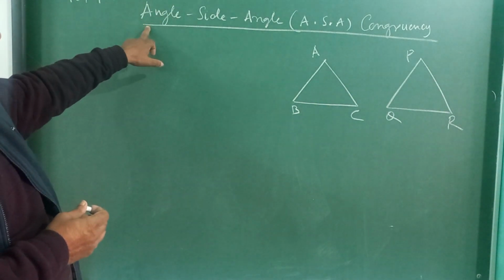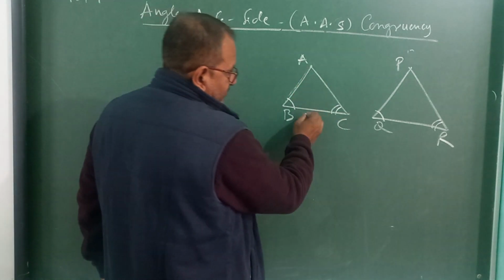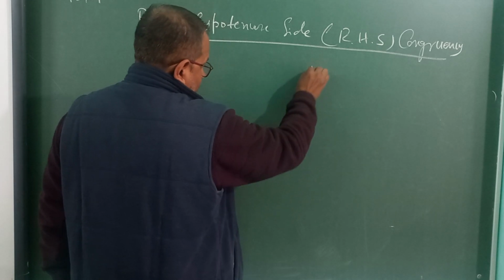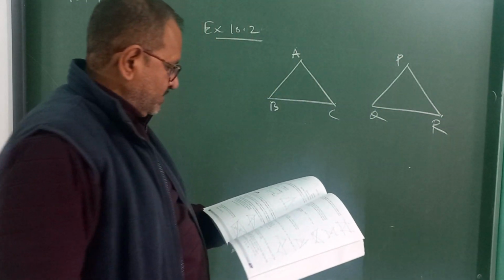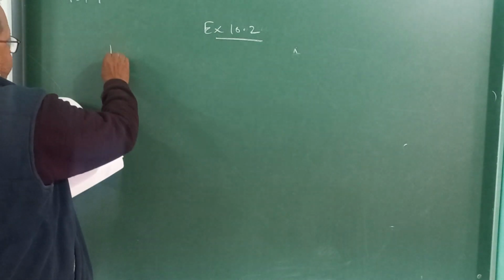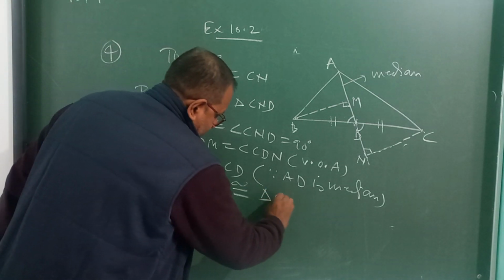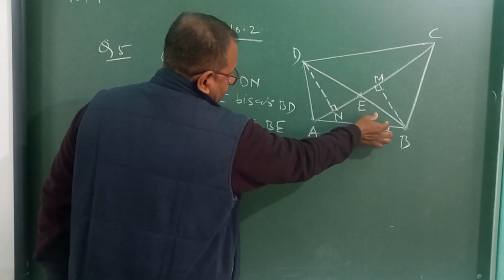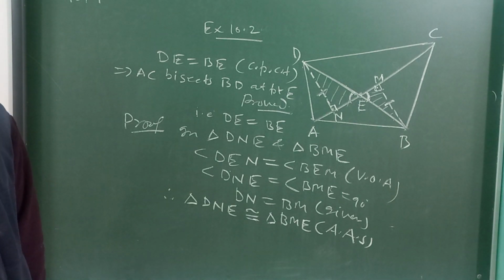18 January 2024